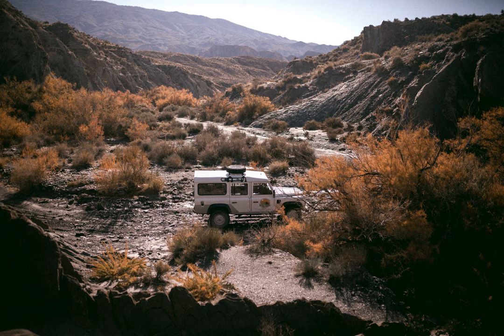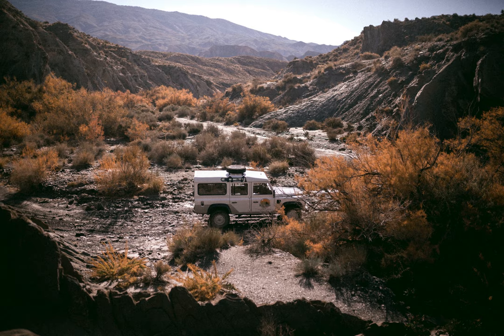Do Mars rovers protect optical windows during dust storms? Do they "avert their eyes" or do they